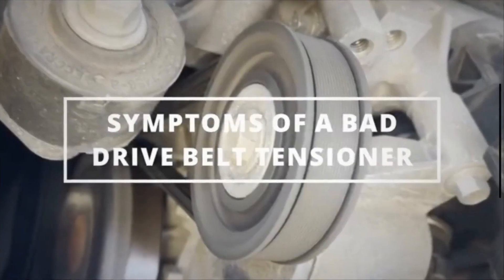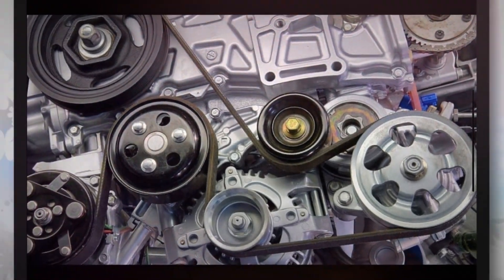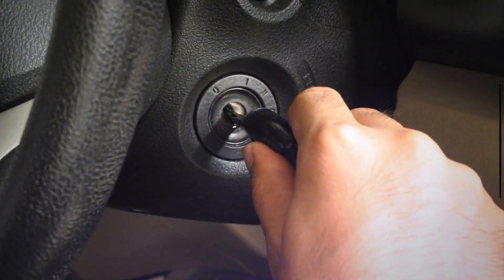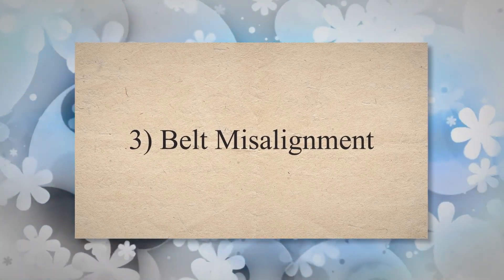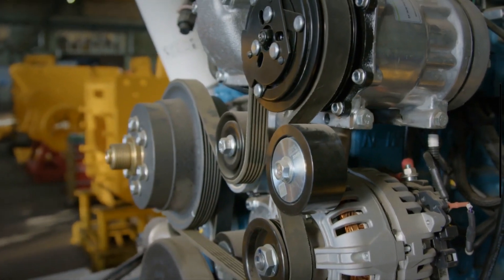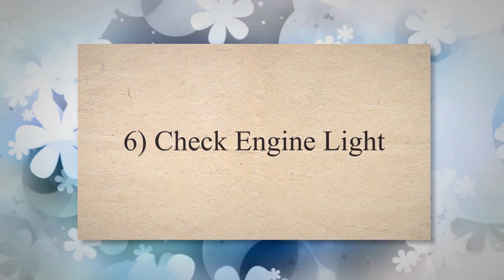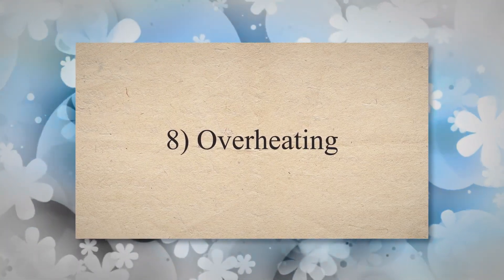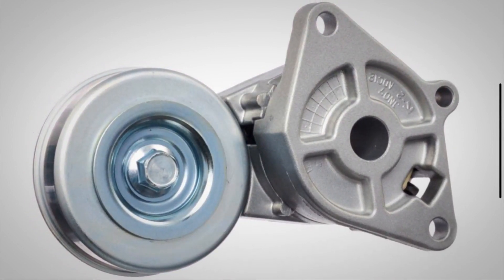Top 8 Symptoms of a Bad Drive Belt Tensioner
The drive belt tensioner serves a crucial function in the engine of a vehicle equipped with serpentine belts. The primary function of the drive belt tensioner is to maintain proper tension on the drive belt, ensuring that it remains tight and properly seated on the pulleys. In this video, we are going to discuss the symptoms of a bad drive belt tensioner.
When the drive belt tensioner goes bad, it produces different signs such as squealing noise, wear on the driver belt, misaligned belt, failure of engine accessories, tensioner arm movement, check engine light illumination, starting issues, or overheating.

--- Time Stamp --
00:00 Introduction
01:01 Squealing Noise
01:26 Visible Belt Wear
01:49 Belt Misalignment
02:14 Failure of Engine Accessories
02:41 Tensioner Arm Movement
03:04 Check Engine Light
03:25 Starting Issues
03:46 Overheating

What does a drive belt tensioner do?
Where is the drive belt tensioner located in the car?
How does the drive belt tensioner work?